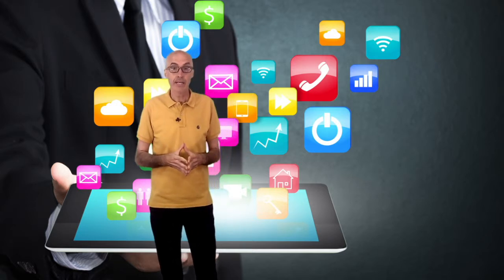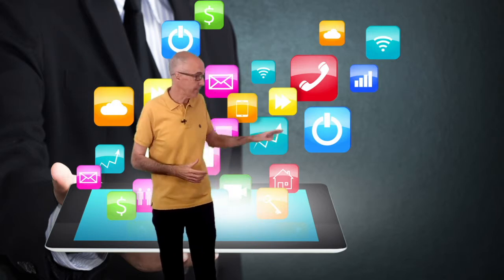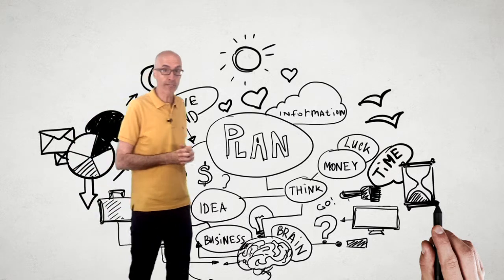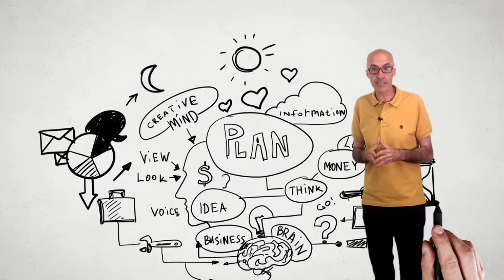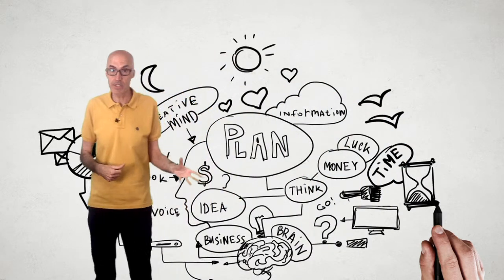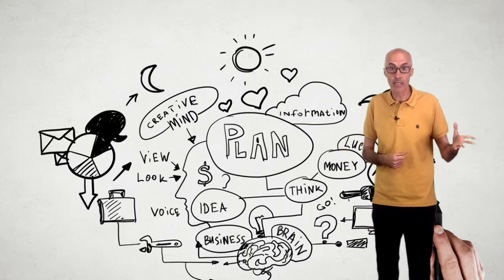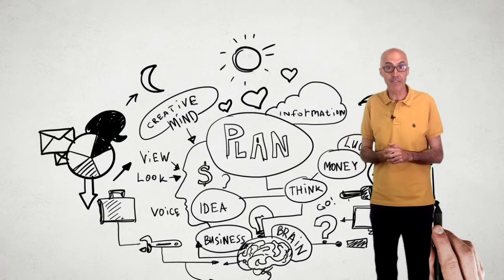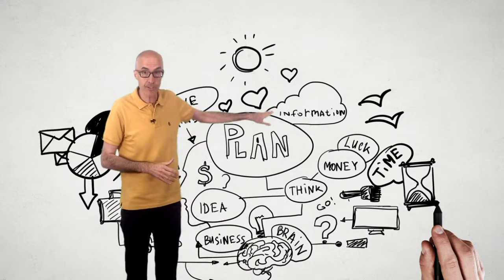Video 2.4. Professional Development - Key Ideas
Unit 2. Key Ideas: Professional Development.